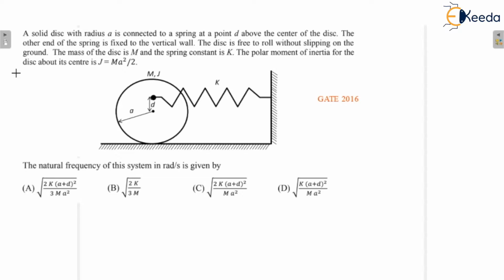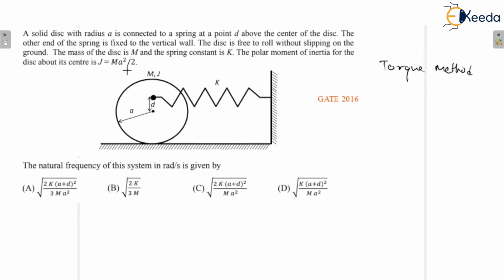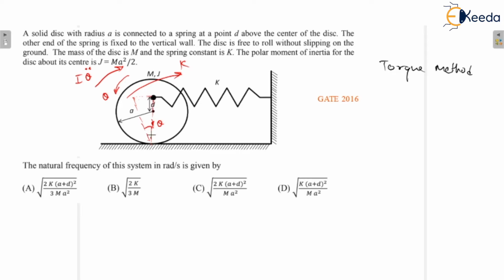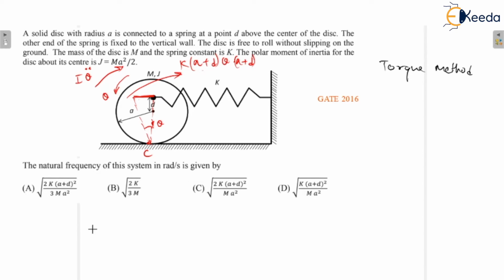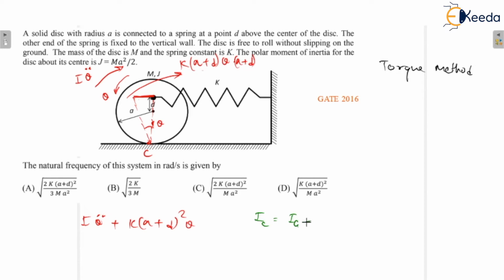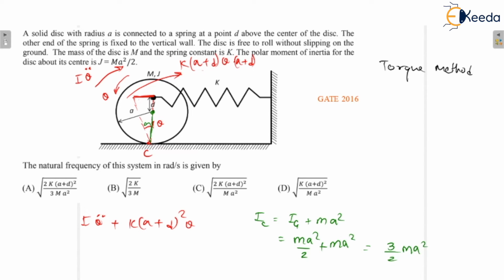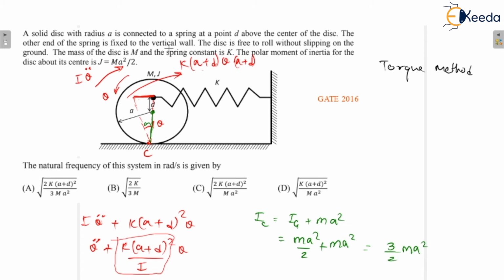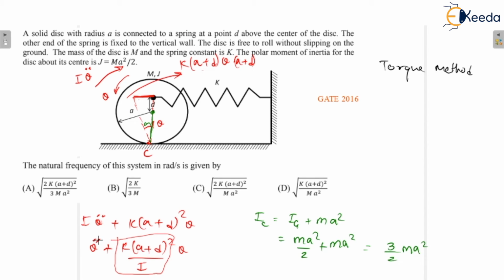Exploring Year 2016 Gate Questions: 1 | GATE Theory of Machines and Vibrations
In this video, we delve into the GATE questions from the year 2016, focusing on Theory of Machines and Vibrations. We'll be tackling Question 1, providing a comprehensive walkthrough for a better understanding. Join us in this educational journey as we break down the concepts and strategies to excel in this subject. Whether you're a student or an enthusiast in mechanical engineering, this video is tailored just for you. Let's ace those questions together!

Happy Learning.